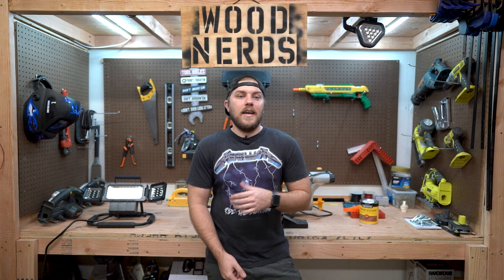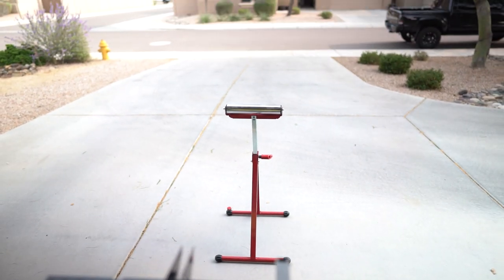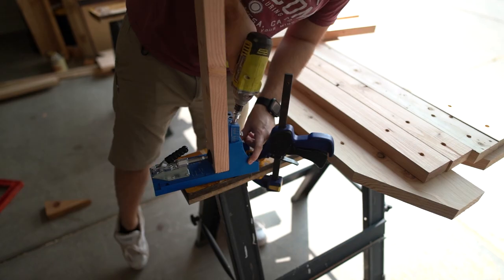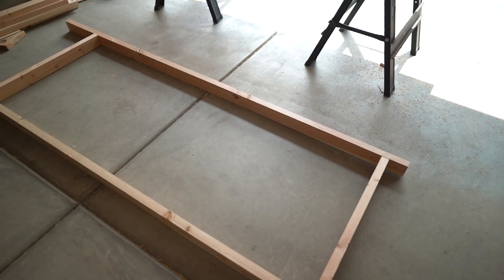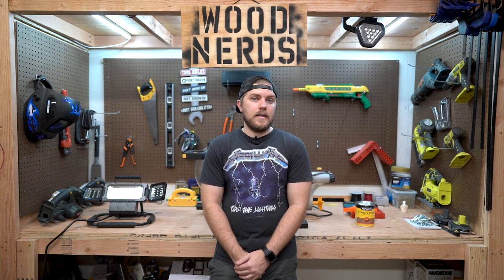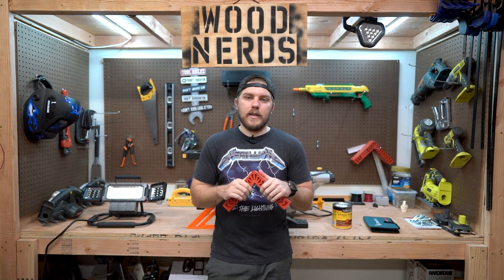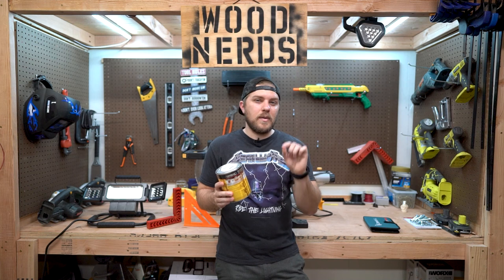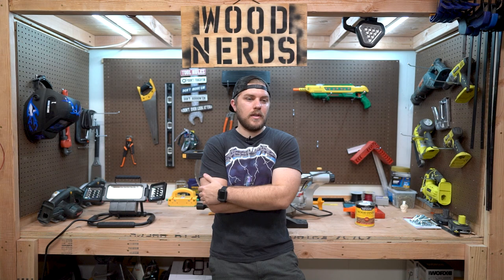Married under an arch I built | how to build a wedding arch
! I'M THIRSTY! BUY ME A BEER !

Did I do a good job? Buy me a drink man! I deserve it! Gonna start toasting to my supporters at the end of videos and would be stoked to say a toast to you!

Cheers everyone!

Follow me Nerds, as I show you how I built this beautiful arch/arbor for our wedding. Arbors/arches are commonly used in gardens, and in backyard decorations as well. After our wedding I'm going to hold onto this one and rent it out as a way to make more money with my wood working.

Tyler at home grown creations

Check out his page and show some love!

        Wood:

(2) - 2x10's @ 8' long (my big box store only had useable lumber in 10' lengths so I cut 2' of imperfections off the ends - as seen in the video)

(8) - 2x4's @ 8' long

        CUTS:

**ALL BOARDS WERE RIPPED 3/16" ON EACH SIDE TO REMOVE THE ROUNDED EDGES**

(4) 2x4 - Horizontal Frame Support (rungs?): Cut @ 30"
(8) 2x4 - Corner Braces: Cut @ 1'  at 45 degreed (on long side)

        VIP TOOL LIST:

Right Angle Guide
Speed Square (Around 5 Bucks!!)
Early American Stain (awesome stuff)
Bosch Daredevil Spade Bits

        Linked tools/Materials:

Table saw roller
Ryobi Table Saw
Kreg Jig
2.5” Pocket Hole Screws
2.5" Countersink No Split Screws(Da Bomb**)
12 inch Chicago Electric Miter Saw
Ryobi Drill
Speed Square (super useful and cheap!)
Spar Urethane (satin finish)
Irwin Trigger Clamps

        Decorations:

Sheets (best deal I could find - lots of colors)
Burlap Bows

Camera Gear:

Sony A7Riii
A7iii (Cheaper but awesome alternative)
GoPro Hero 5 Black (Lowest Price)